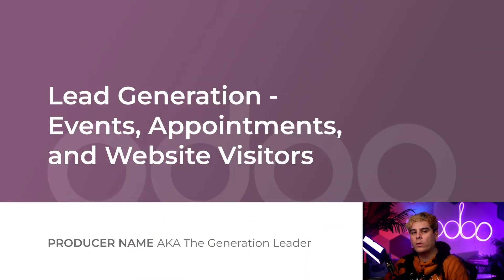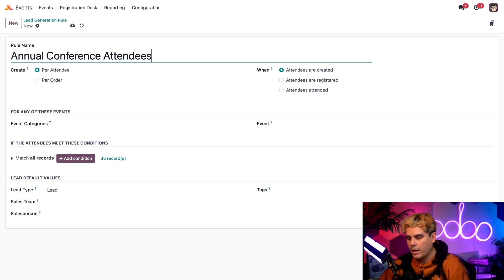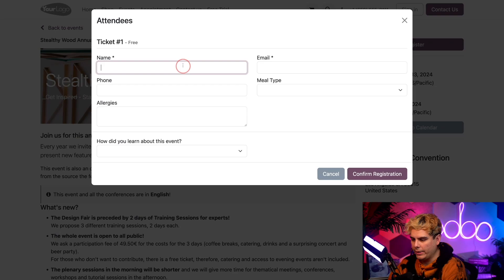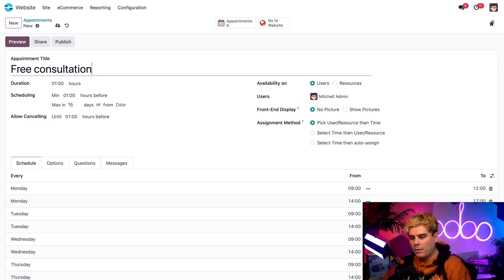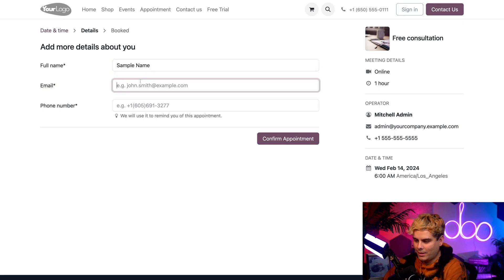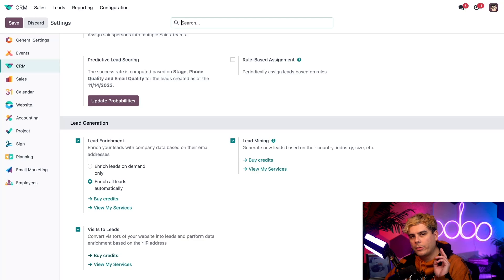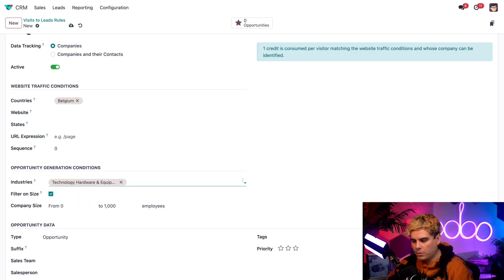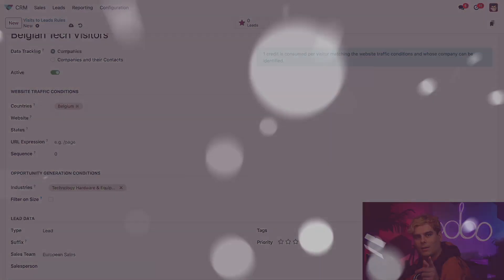Lead Generation - Events, Appointments, and Website Visitors | Odoo CRM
In this video, learn how to generate leads with Events, Appointments, and Website Visitors using Odoo's CRM app.

00:00 - 00:30 Introduction
00:31 - 02:58 Events
02:59 - 05:11 Appointments
05:12 - 08:12 Website Visitors
08:13 - 08:31 Conclusion